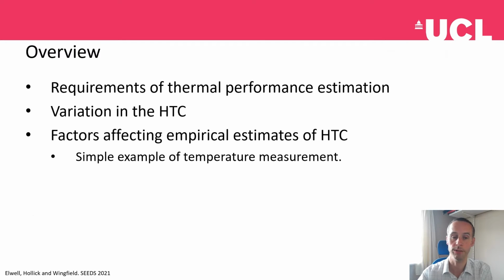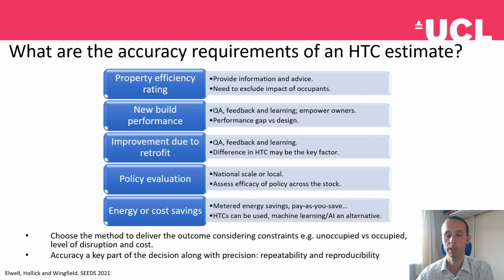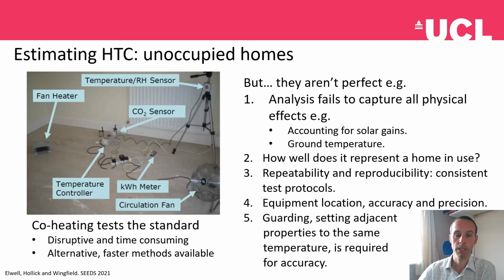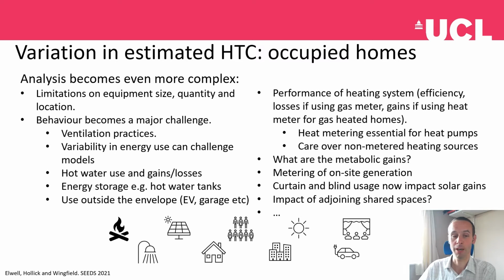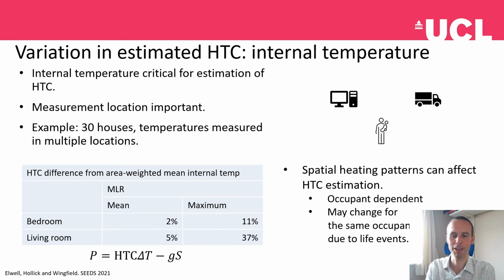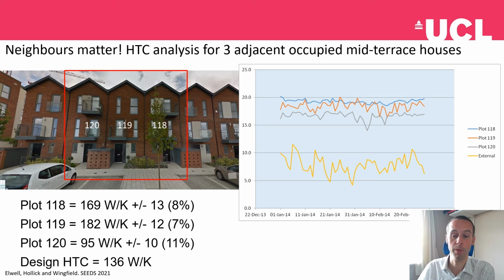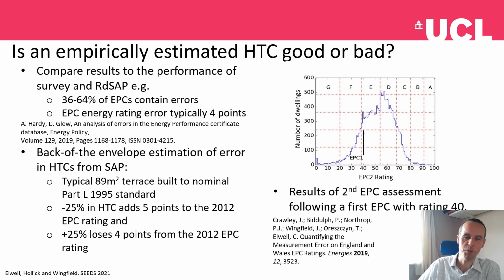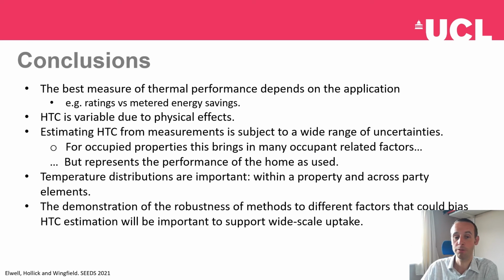SEEDS Conference 2021 - In-use thermal characterisation of dwellings - Dr Cliff Elwell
In-use thermal characterisation of dwellings: estimating an “accurate” HTC